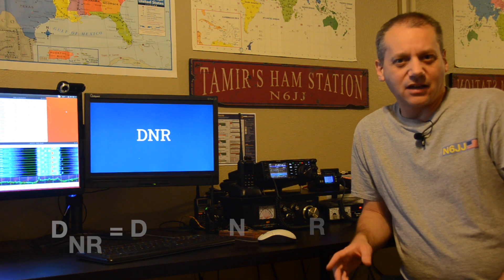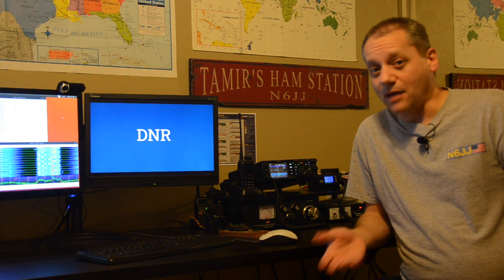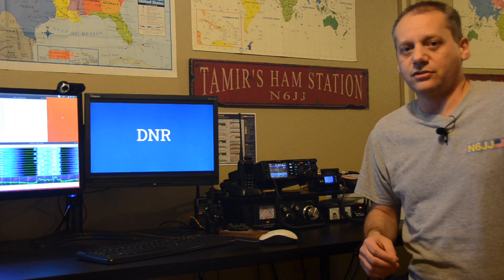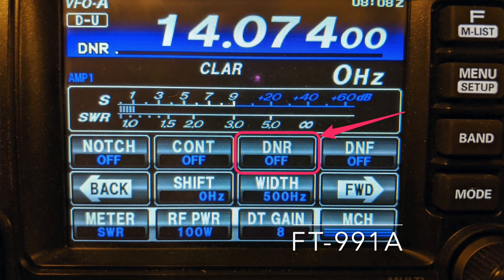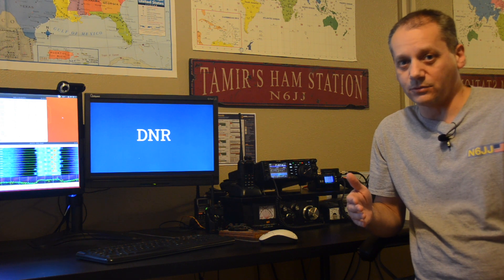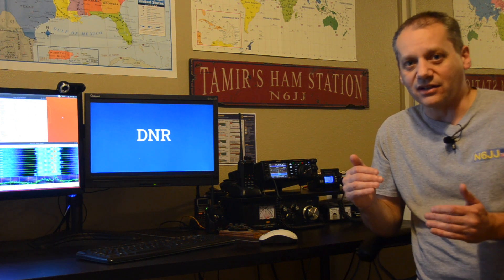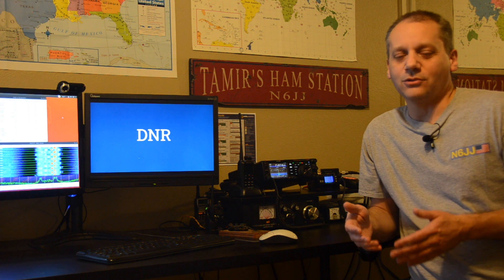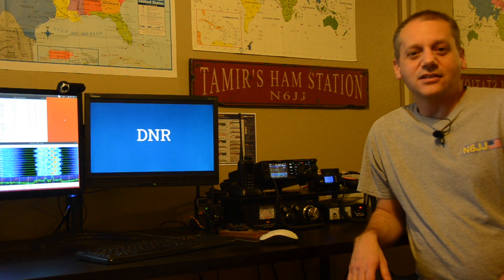DNR - Digital Noise Reduction - Work SSB with FM quality!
DNR - Digital Noise Reduction. What is it? How do we use it? How it can help us?
In this video, I will show you a way to work SSB but with a quality that will remind you of FM.
I will also show a few live examples of using this feature.

I hope it will change your SSB experience.

Tamir, 73.